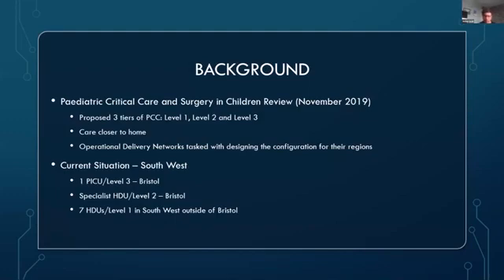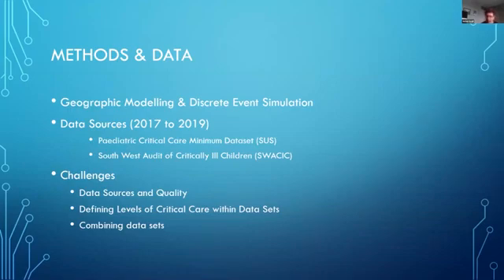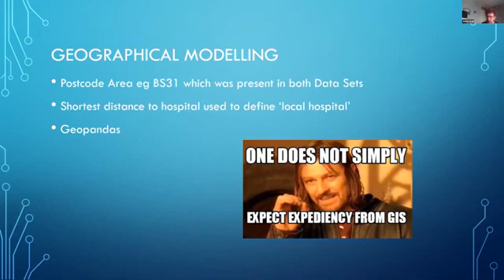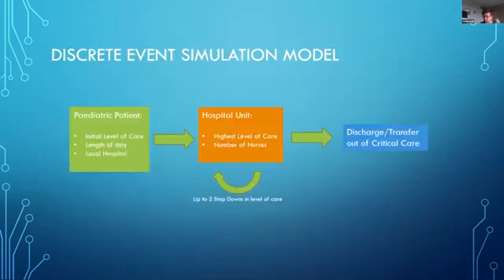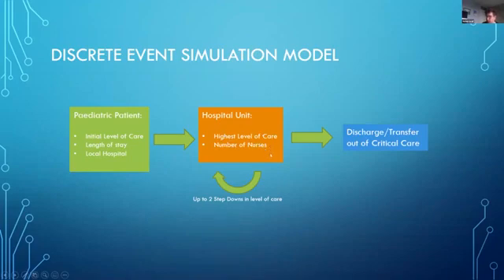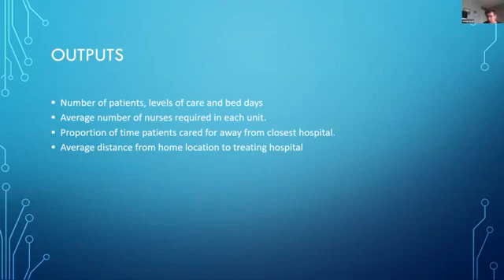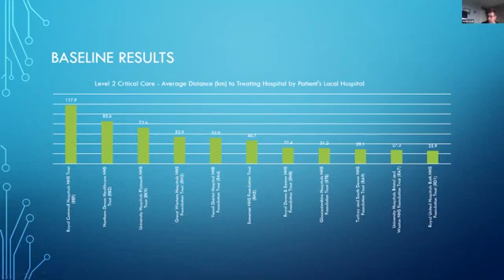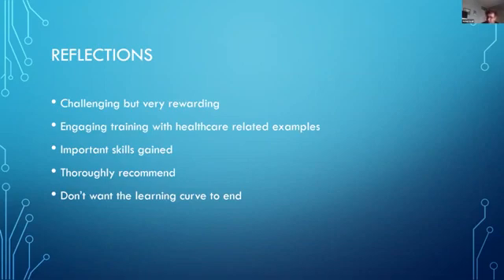Simulation modelling to test proposed models of pediatric critical care in South West England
Simulation modelling to test proposed models of pediatric critical care in South West England - Adam Scull